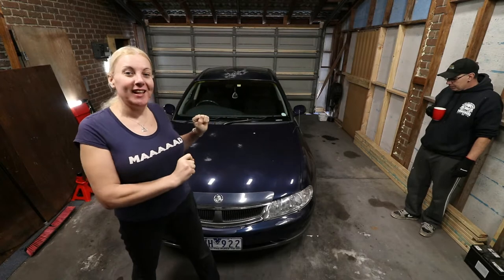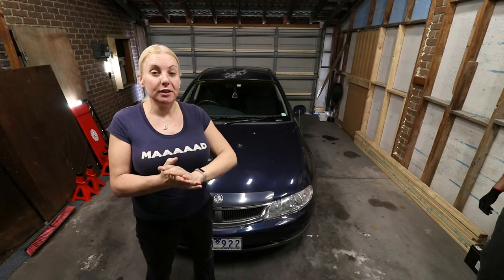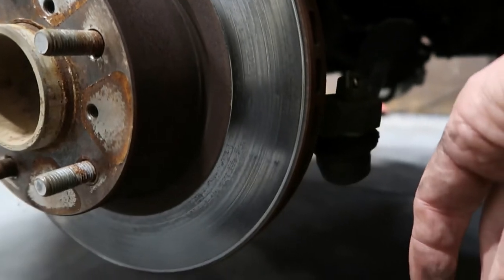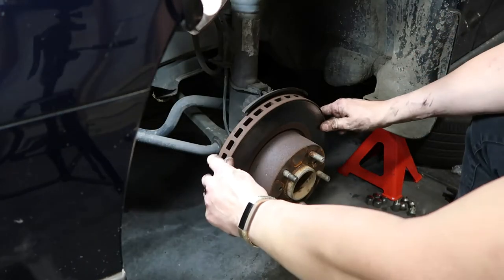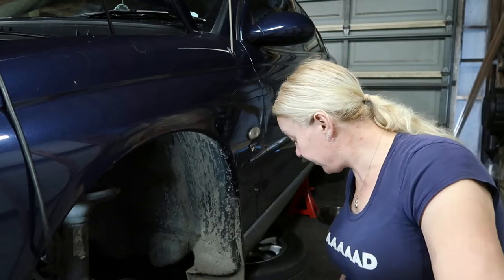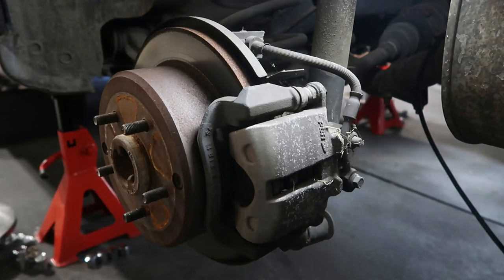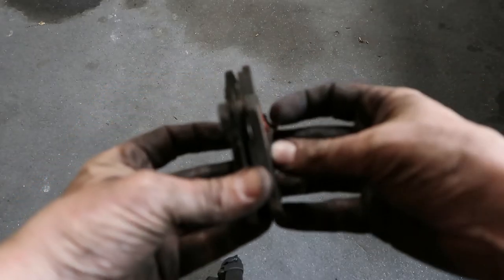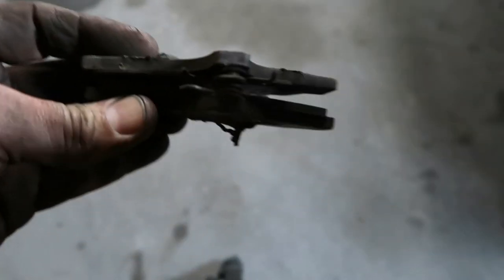Improve Brake Performance without Upgrade!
Hi Everybody,

Today we vastly improve the braking performance of a Holden Commodore simply by renewing the brakes with new original style OEM brake rotors and pads.

This is a Feeonnaa production 2018